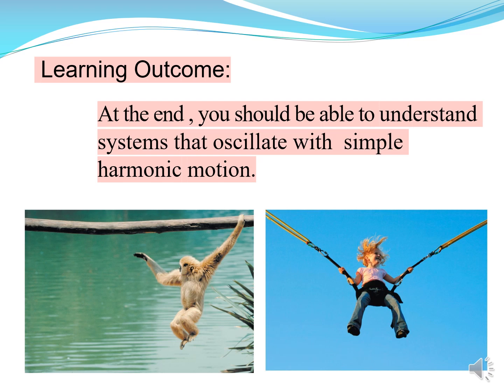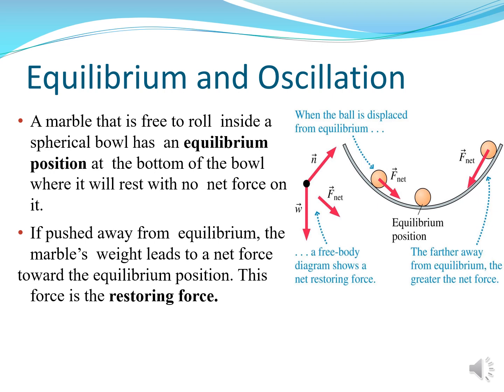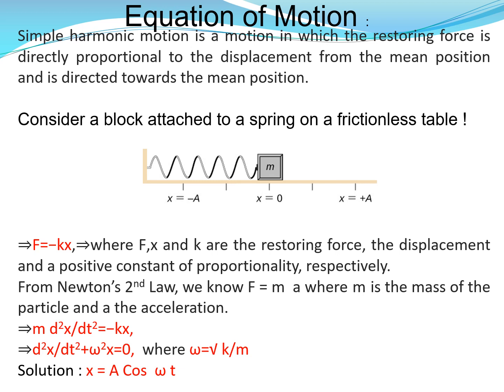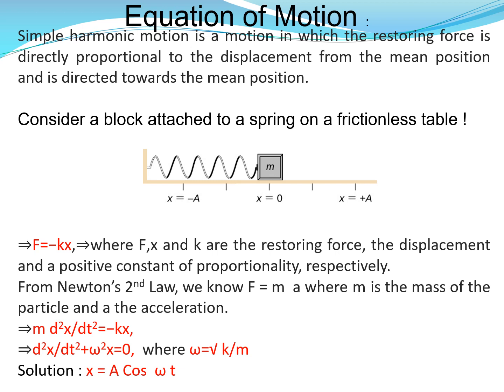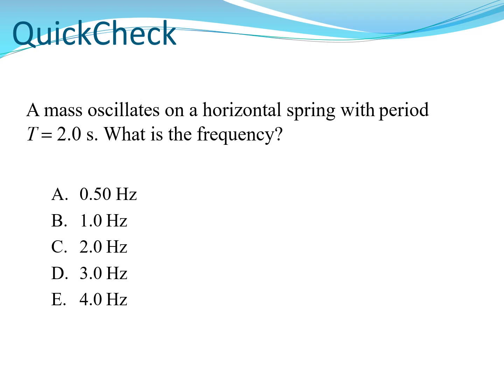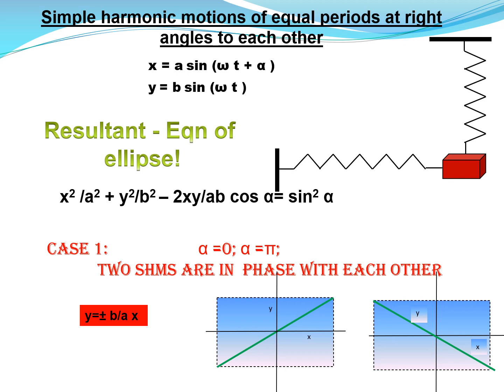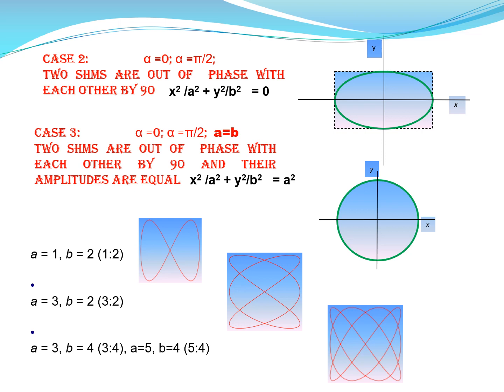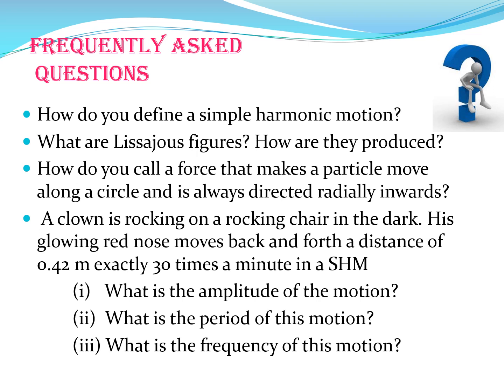2.Simple Harmonic Motion - 19P1NME SHM Dr Ancemma Joseph